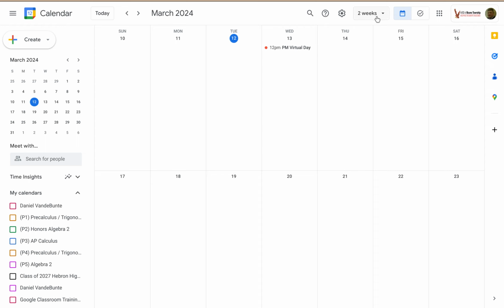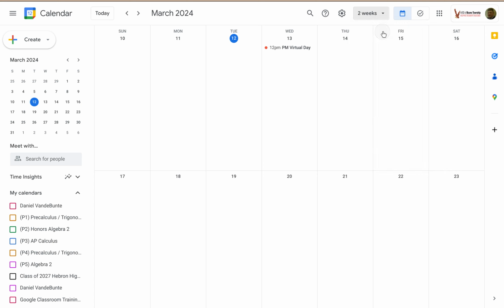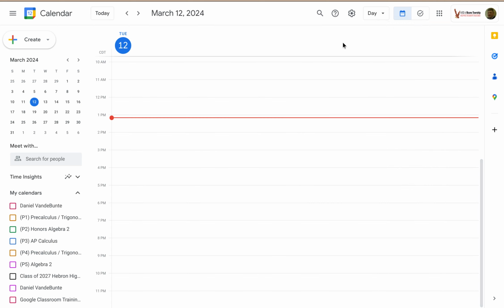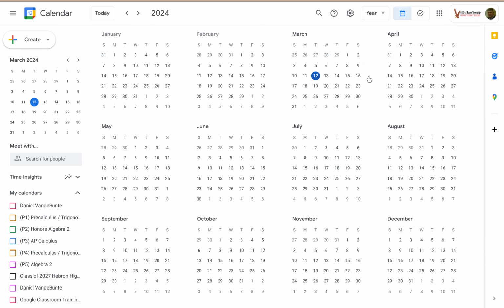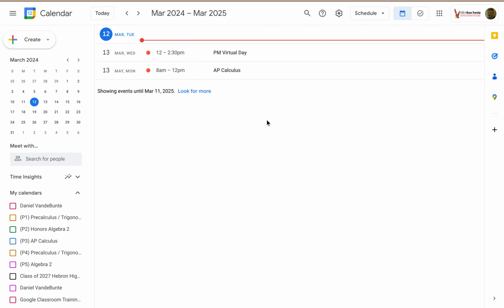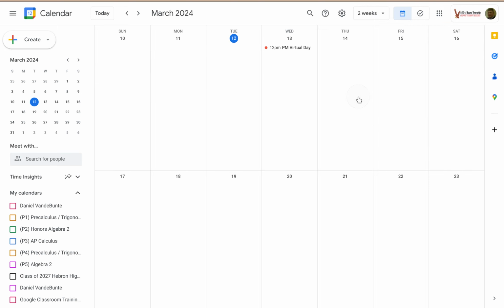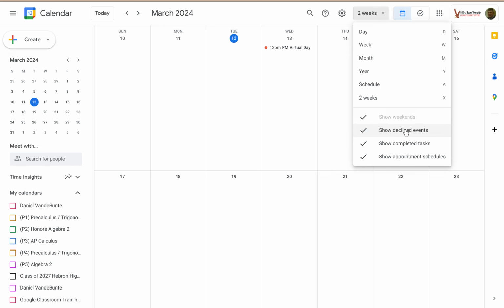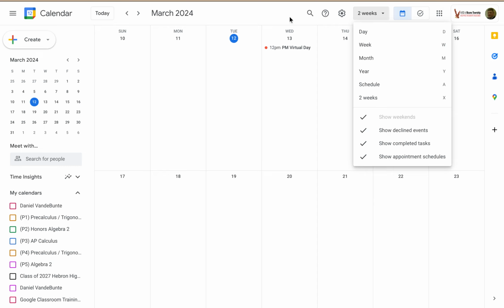Set Your Default Period Length in Google Calendar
You can customize how much of your calendar is visible by changing the view or period.